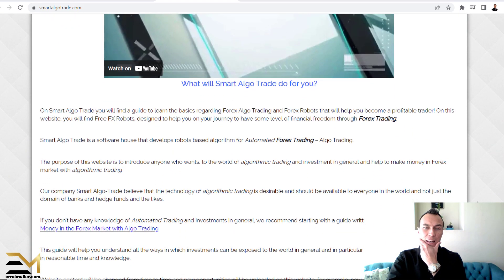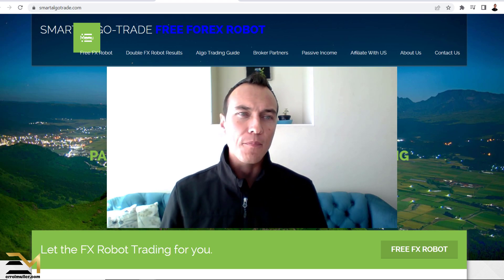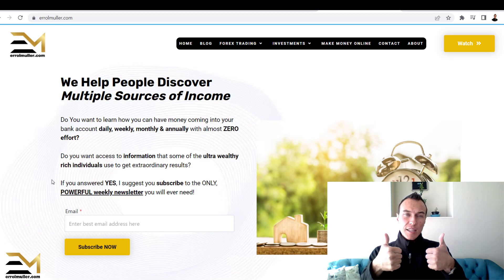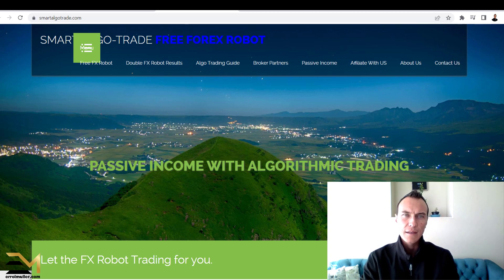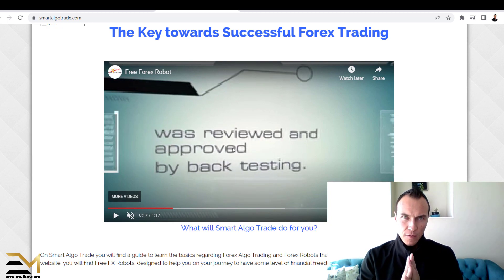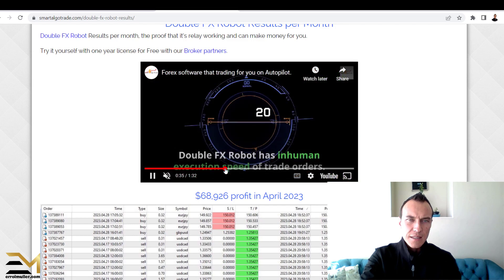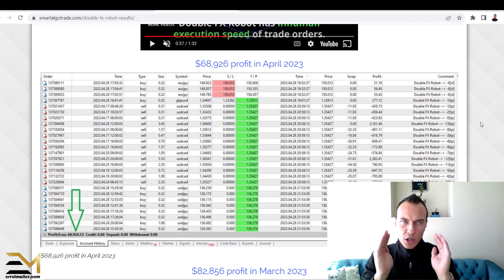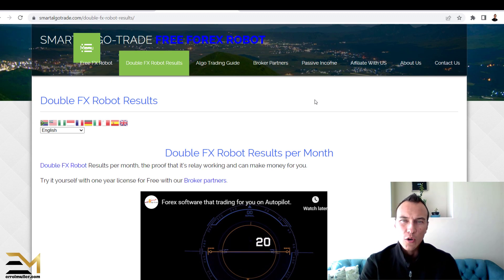Smart Algo Trade Review (Algorithm Trading In Action)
Within this Smart Algo Trading Review video we have a look at results and ask a few questions. Do you want to create multiple sources of income?

Not only do I try and express that this forex trading review video is based on my personal opinion and my opinion alone. I Have nothing against the owner or developers of this website and forex robots. I can see that a lot of work and preparation went into Smart Algo Trade and I appreciate that this company for doing their best possible work to share this information with us. The review I did is based on what I could find on their website.

If you have not watched this video till the end or do not understand the video, I suggest you watch it again as I share some very important information with you

Feel free to watch another review I have done. In this video I also share a few golden nuggets with you

If you want to see more review videos like this one where I expose numerous other forex robots, forex trading systems, or make money online systems and programs, for what they really are, good or bad, I highly suggest you check out my youtube channel and while there, be sure to subscribe and turn on all notifications

I Have seen another video on youtube claiming that Algo Trading Robot is a Divious SCAM and to be honest with you, no one can proof it. I Am not saying it's a scam and will never. We can only give our opinions based on what we see on their website.

NOW I'D LIKE TO HEAR FROM YOU!

In the comments below, please answer the following questions:

1. What do you honestly think about Smart Algo Trade? Your honest opinion.
2. What do you want to achieve with Forex trading Robots or what is your main goal in life?
3. If I could show you a way or business that could really change your life and financial future, would you be interested?